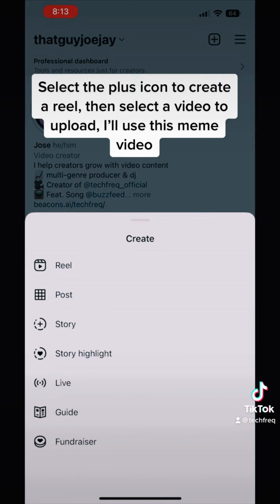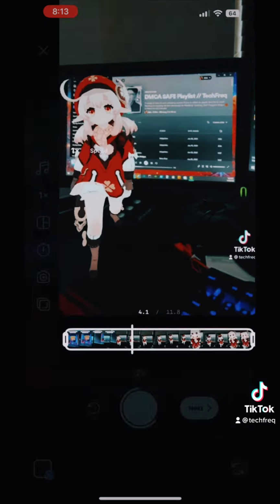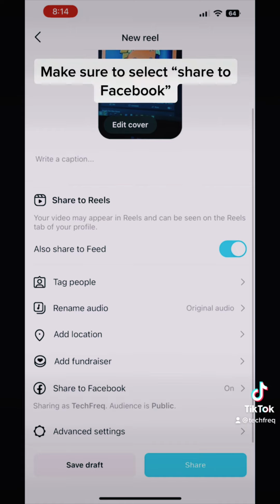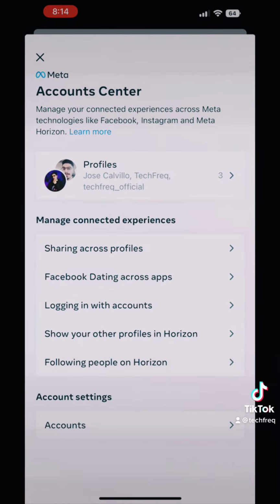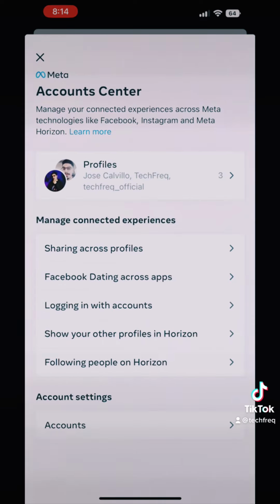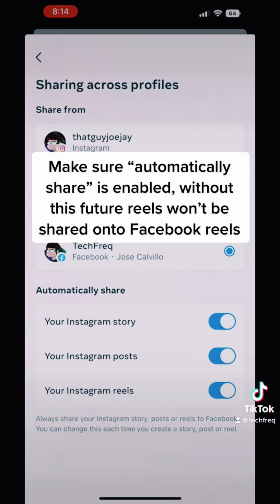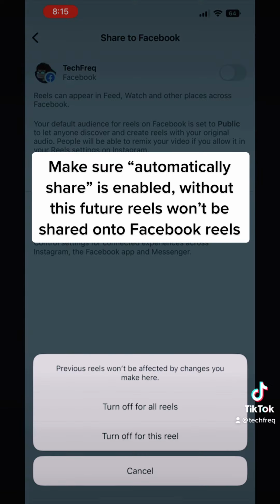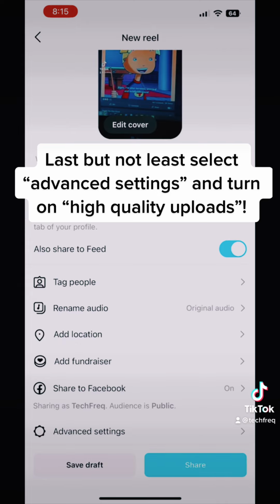How to share your Instagram to Facebook❗ 📸📲 tiktok (2022)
How to share your Instagram reels to Facebook‼️⚡️ 📸📲

⚡️ like & follow for more!
📎 TikTok.com /TechFreq